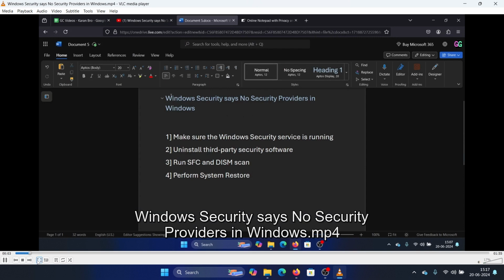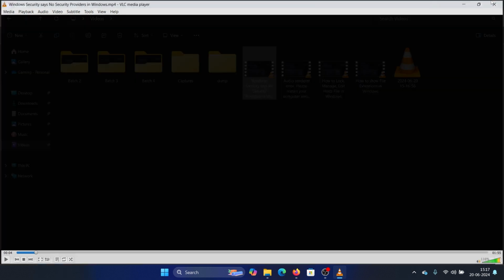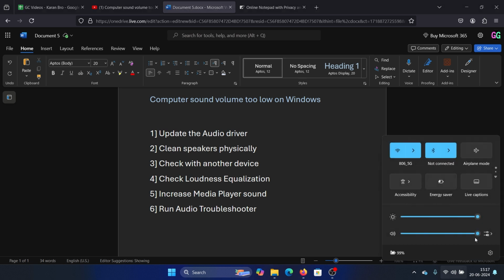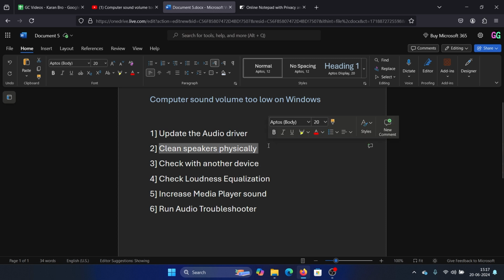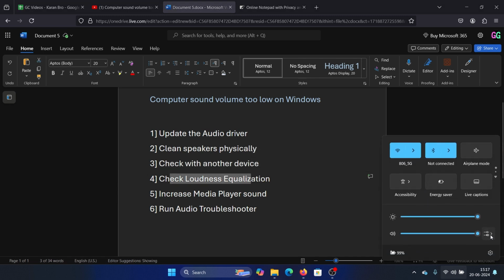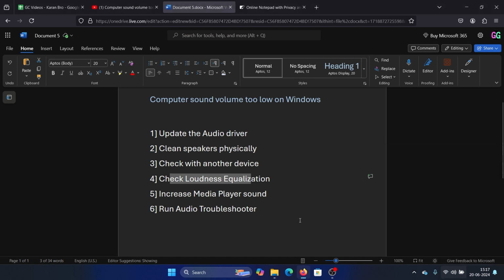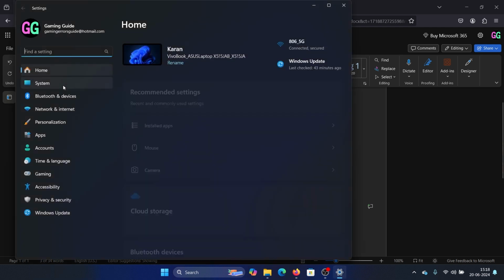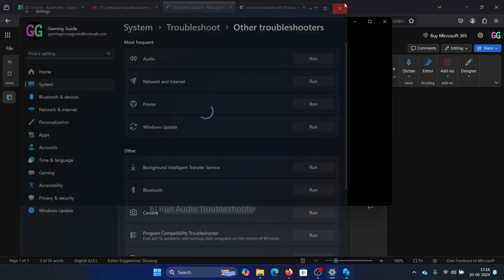How to Fix Computer Sound Volume Too Low on Windows 11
Video Title: How to Fix Computer Sound Volume Too Low on Windows 11

If you wish to Computer sound volume too low on Windows  then please watch this video.